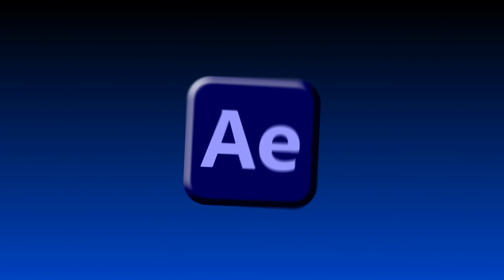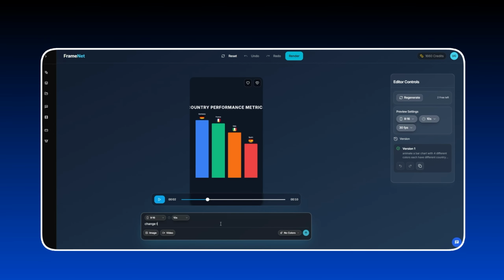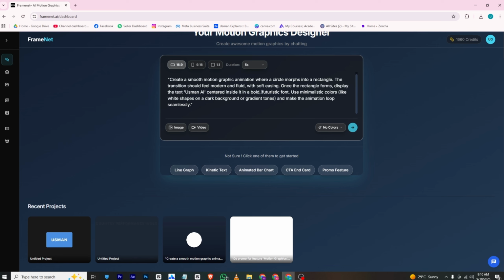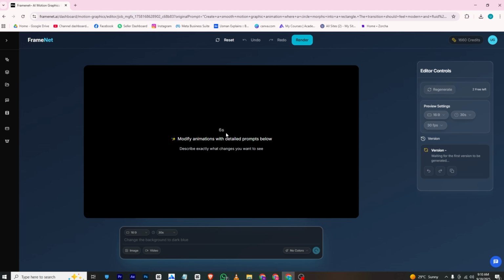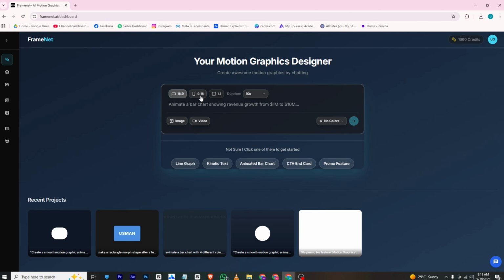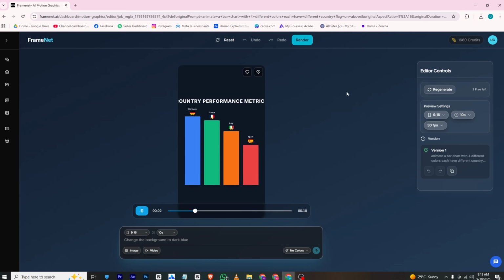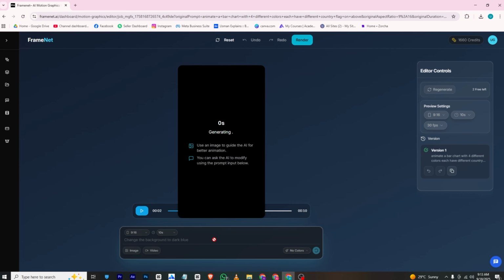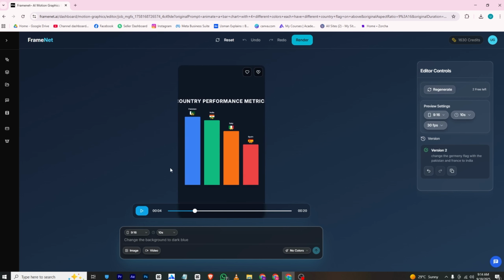Forget After Effects – This AI Makes Animations in Seconds!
Tired of spending hours in After Effects? ⏳
Now you don’t have to! With this AI animation tool, you can create professional-quality animations in just seconds — no complicated timeline or keyframes needed.